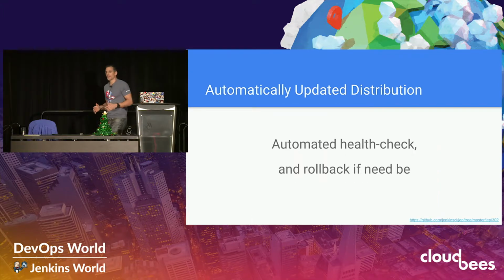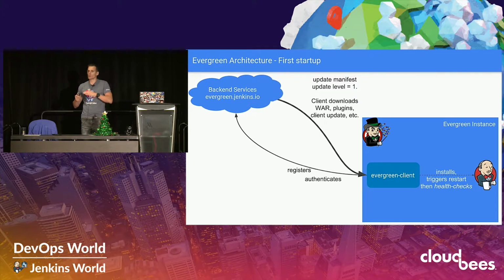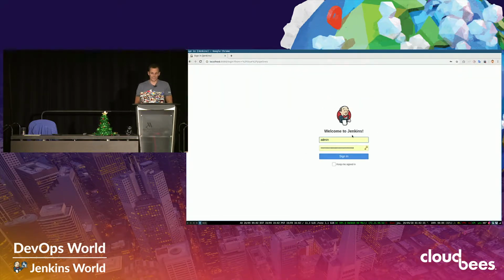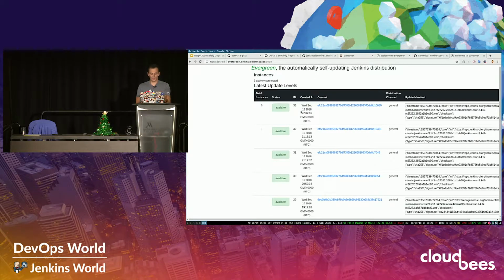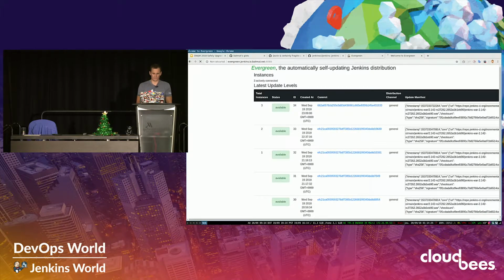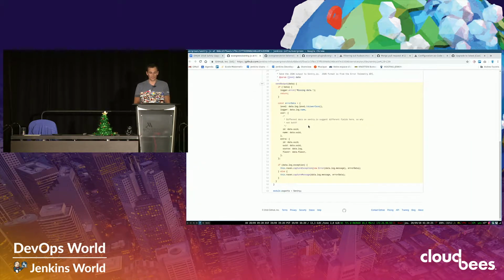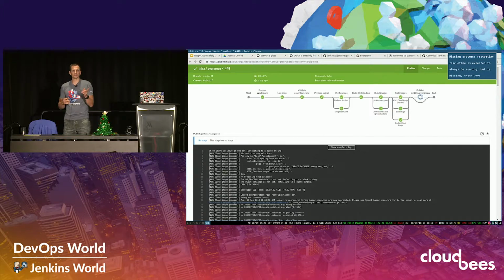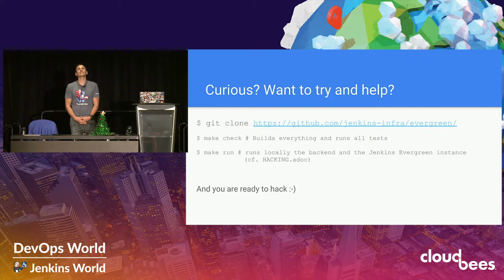Safely Upgrading Jenkins Every Single Day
At the last contributor Summit, Kohsuke Kawaguchi challenged us to make Jenkins usable from zero to continuously delivering a project in under five clicks and less than five minutes.

We are working on providing a brand new, strongly opinionated and continuously delivered distribution of Jenkins: Jenkins Evergreen. It is constantly self-updating, including auto-rollback, with an aggressive subset of verified plugins.

In this talk, we will detail how we upgrade Jenkins itself. How instances are sending health data back to the project to help automate decision-making about the quality of new releases, generalize a given version of Jenkins or a plugin to the whole fleet, or roll it back.